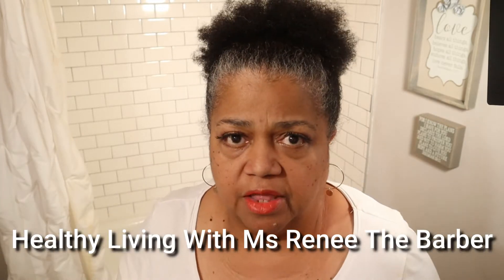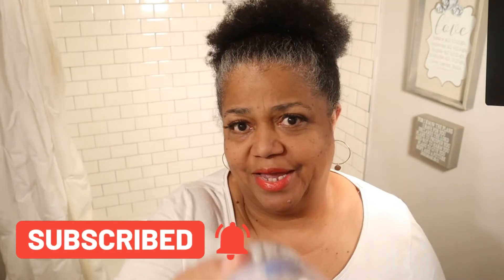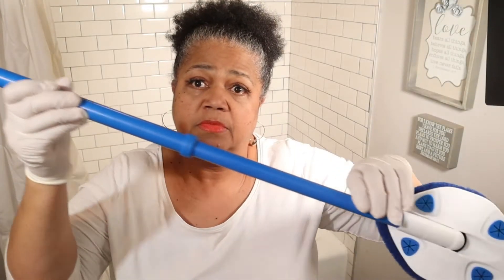Best Tub & Tile Scrubber | Extended Handle | Featuring Antimicrobial Non-Scratch Pad Fights Bacteria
Antimicrobial protectagainstodor causing protectagainstbacteria, Protectagainstmoldandmildew. The antimicrobial material is built into the scrubber pad providing continuous protection the won't wash off or wear away.

Clorox Tube & Tile Scrubber
Scrubbing Bubbles Bath and Grime
Spic and Span Anti-bacterial cleaner
Micro Fiber Terry Cloth Cleaning Towel

multiple uses for the Tub & Tile extended handle scrubber

Be sure to catch both my pre-recorded and live videos. On my "Live" videos. Remain healthy and enjoy!

Welcome and Thank You for stopping by my channel!

Thank you for supporting me on my weight loss journey!  Enjoy!

Are you enjoying the music?

Thank you for supporting me on my journey!   I invite you to join me on my weight loss journey of healthy eating, encouragement, inspiration, motivation , participation  and relaxation.  Enjoy!

Follow me on:
YouTube:   Healthy Living with Ms Renee the Barber
Facebook:  Ms Renee the Barber
Instagram:  Healthy Living with Ms Renee the Barber
Twitter:  Healthy Living with Ms Renee the Barber

Ms Renee the Barber